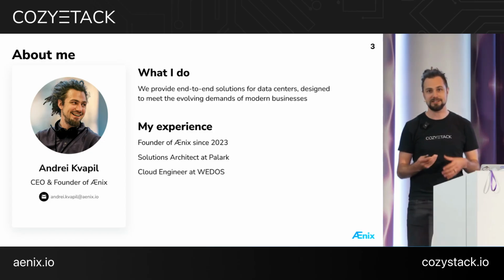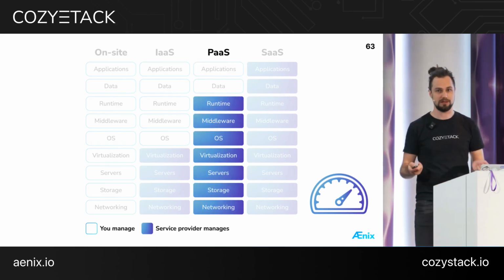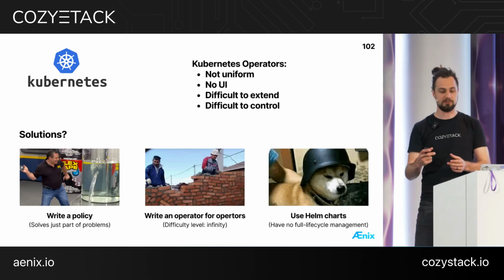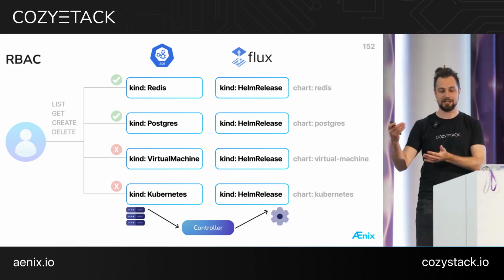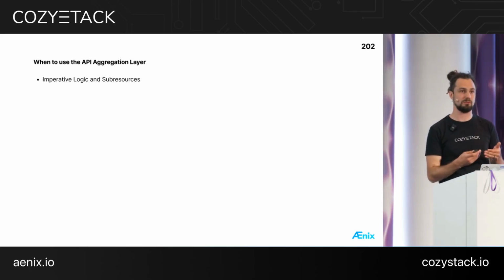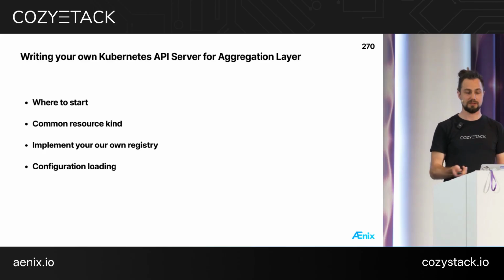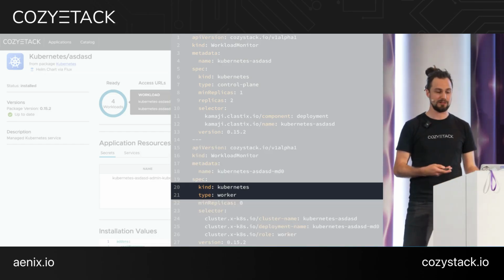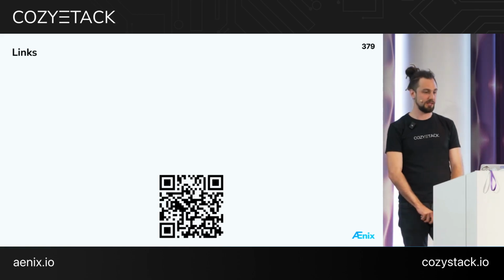CNCF On-Demand: One API to Rule Them All - Building a Unified Platform with Kubernetes Aggregation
How do you build a unified product from a stack of open-source tools? In this talk, a Cozystack core maintainer walks through the engineering journey of integrating Helm, Operators, and the Kubernetes Aggregation Layer to build a general-purpose API—without using etcd. Discover how they built a dynamic API server, a universal GUI for operators, and a real-time billing system using Prometheus. A deep dive into platform engineering and the practical challenges of building open-source cloud platforms.